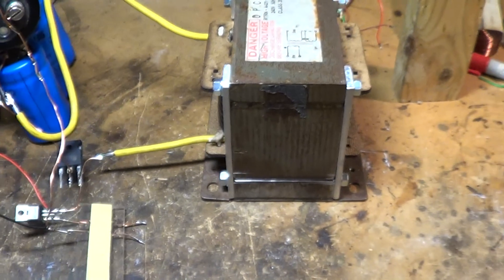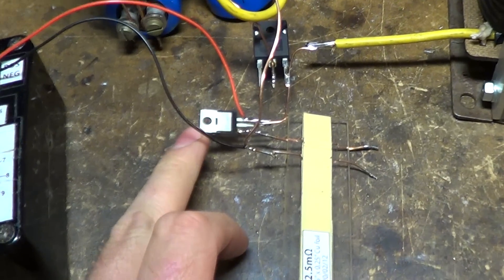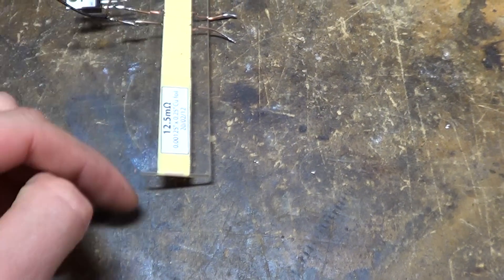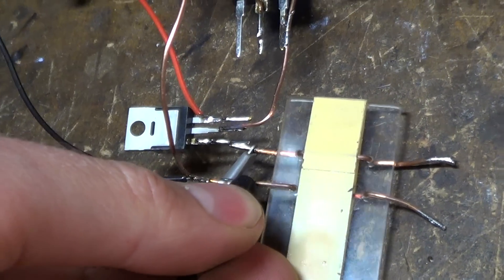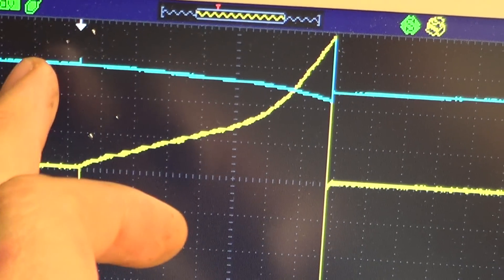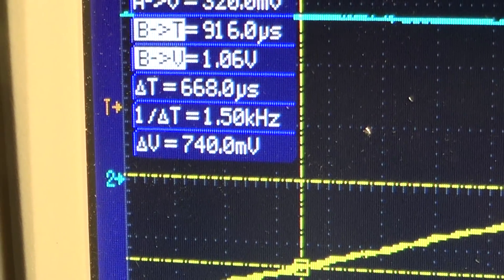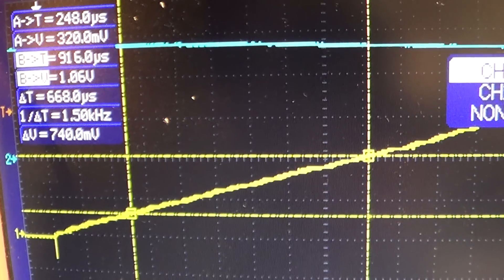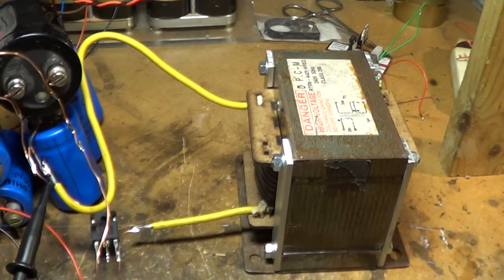Testing a large inductor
This is a big DC choke I made on a microwave oven transformer core. 10 turns of heavy equipment wire. I'm using a 30V supply and a IRF2804 MOSFET to switch the inductor, and a 12.5mOhm sense resistor to measure the current. Inductance works out at around 290uH and the saturation current is roughly 130A.